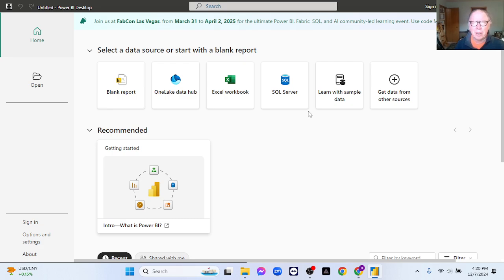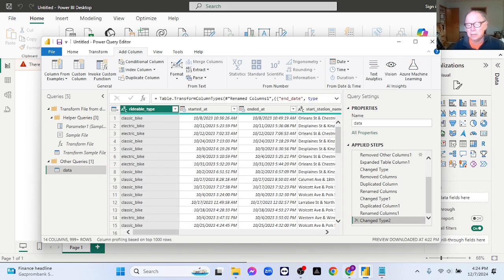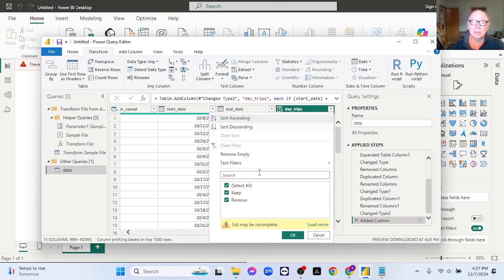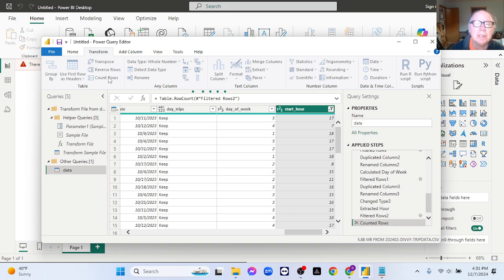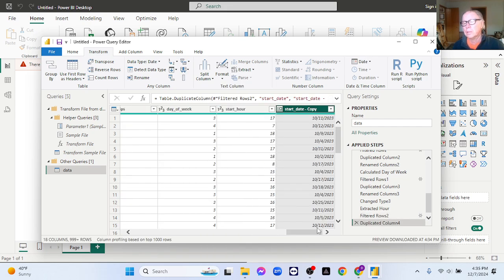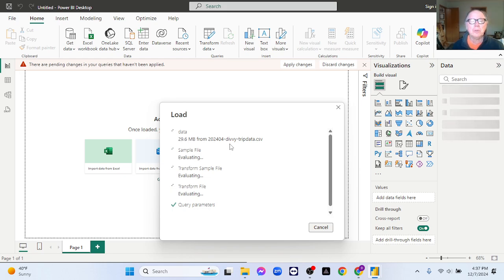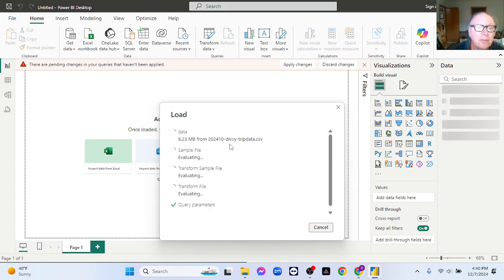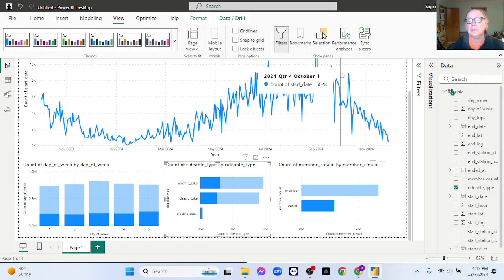Cyclisitic : Power BI Dashboard Creation (and ChatGPT)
How to import and clean data and create a Power BI dashboard in 30 minutes.